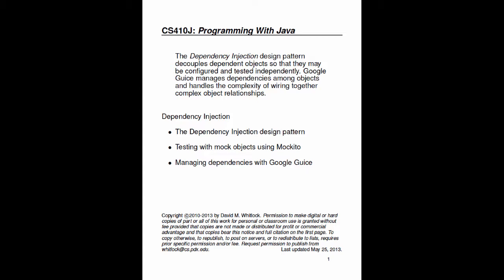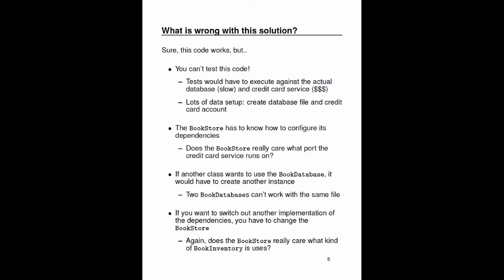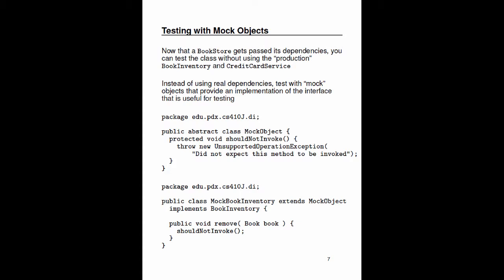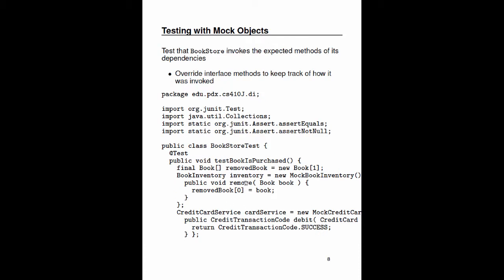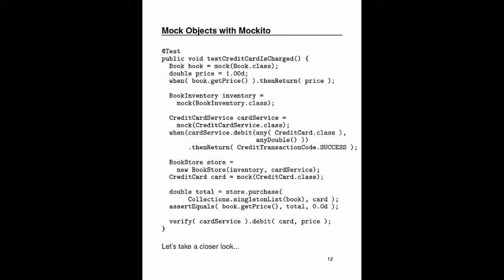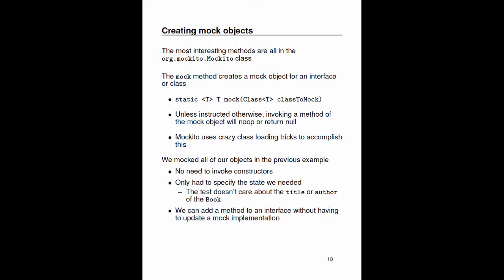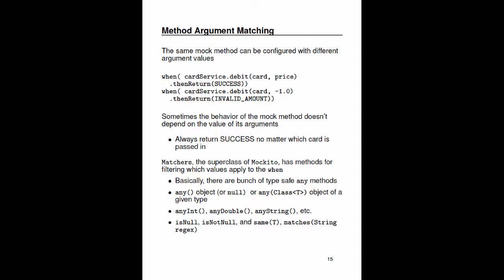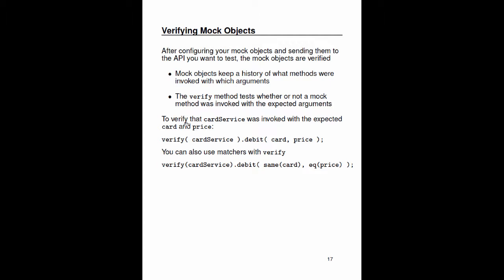Dependency Injection, Part 1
In this screencast, we begin discussing the Dependency Injection design pattern that decouples objects so that they can be easily tested in isolation.